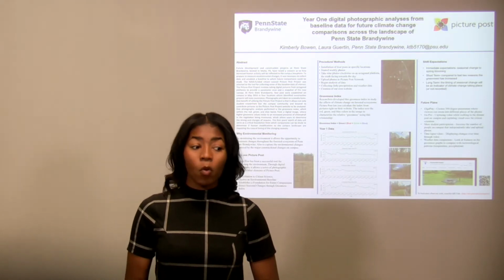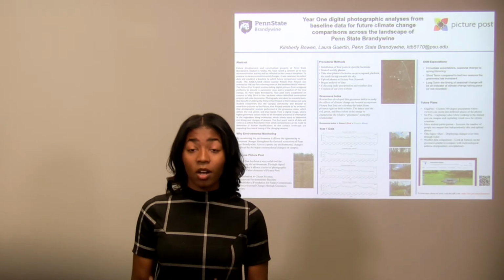AGU Virtual Poster Showcase #2 : Kimberly Bowen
Kimberly Bowen, Penn State University

Poster Tittle: Year One digital photographic analyses from
baseline data for future climate change
comparisons across the landscape of
Penn State Brandywine